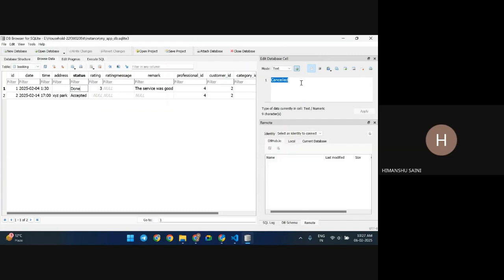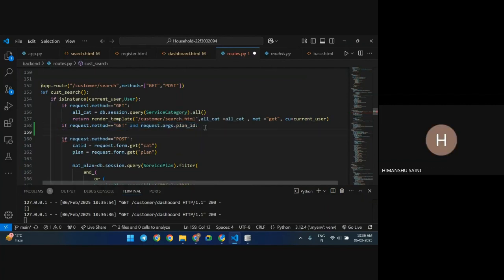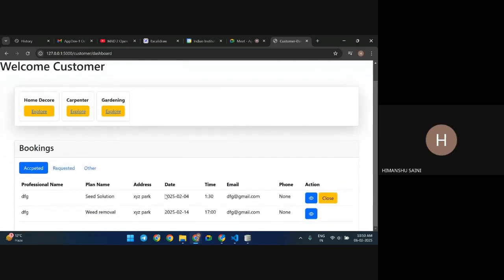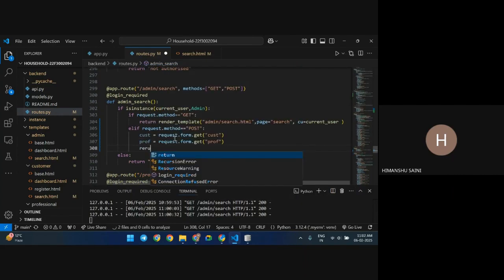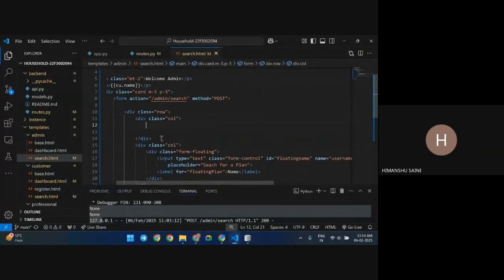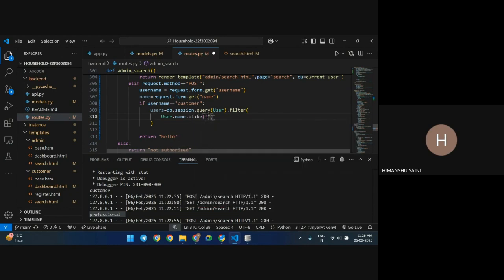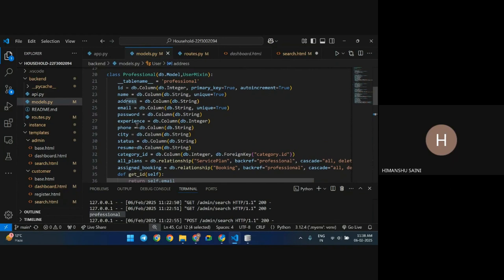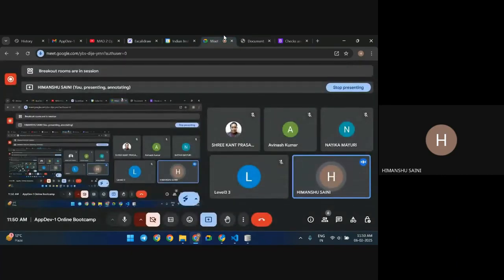🚀 Full-Stack Flask Bootcamp: Database, Authentication & CRUD Operations! (session-13) admin search